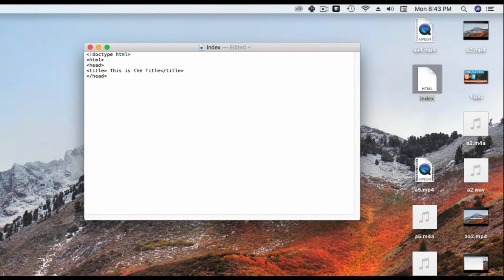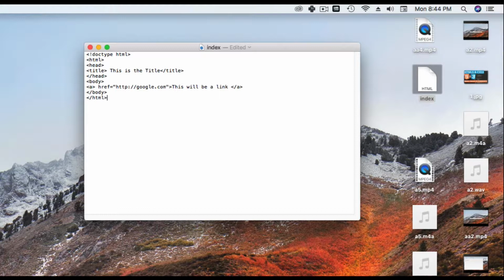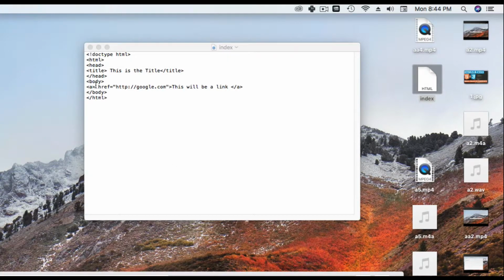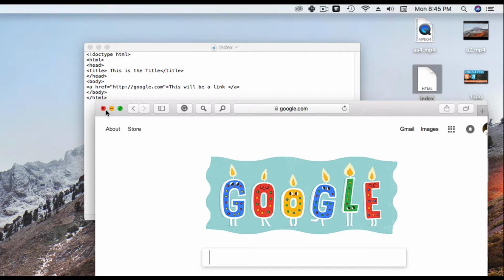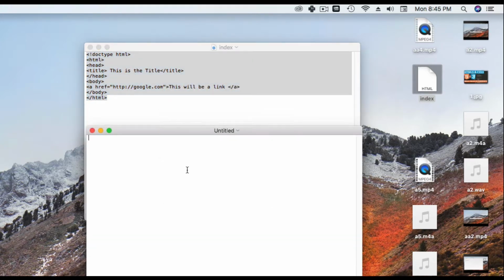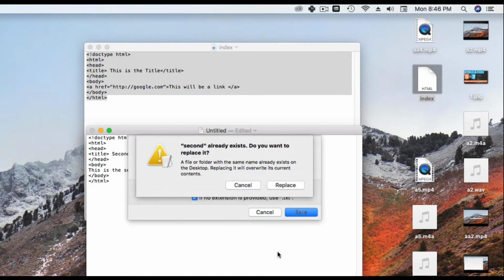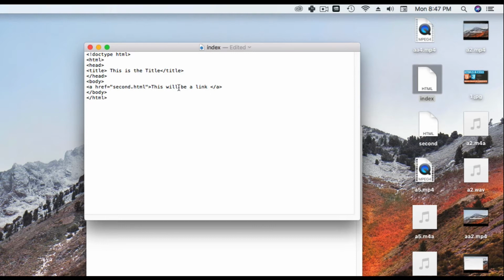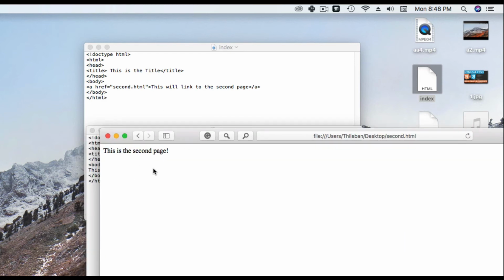XHTML and CSS Tutorial - 6 - Adding Links to our Webpage